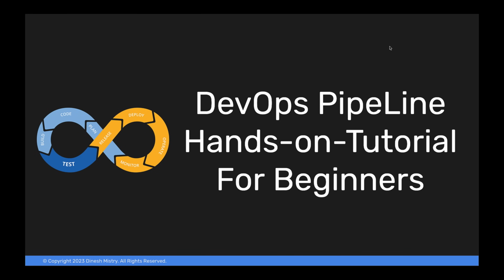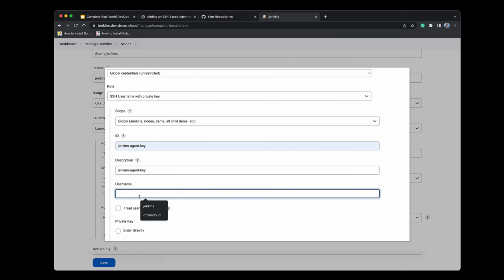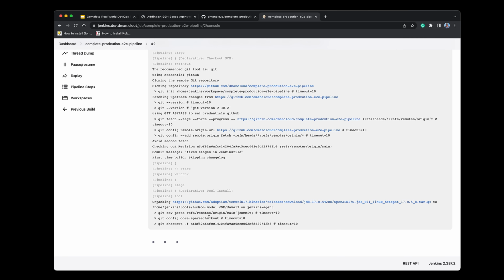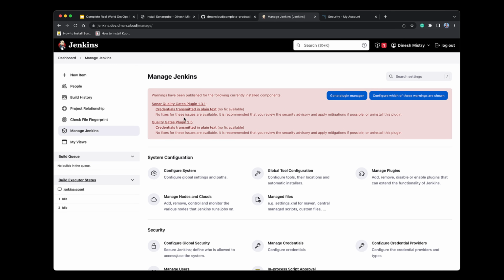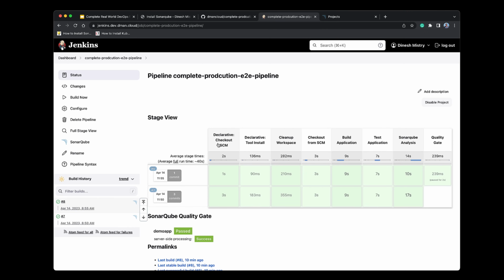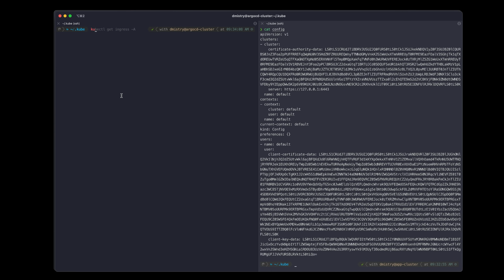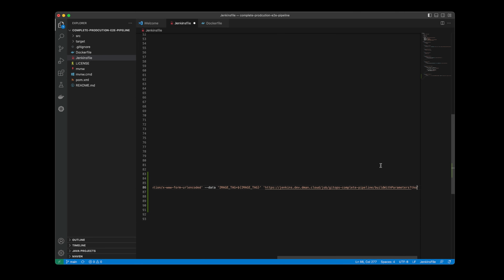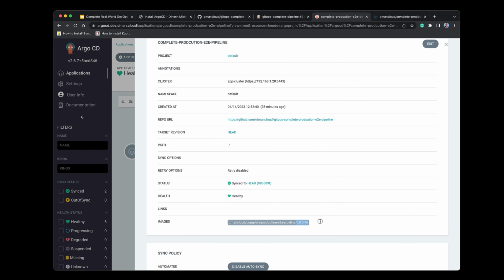Kubernetes CI/CD Pipeline Using Jenkins | DevOps Tutorial/Project - 2023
Welcome to the ultimate guide for mastering Kubernetes CI/CD Pipeline Using Jenkins for DevOps! In this uncut live, hands-on tutorial, I will take you through a complete pipeline setup, covering every step in detail.

I will start by installing and configuring Jenkins with TLS for secure communication. You'll learn how to create an agent for distributed builds, enabling efficient and scalable CI/CD workflows. Next, we'll install and configure Sonarqube with TLS for static code analysis and quality gate checks, ensuring high code quality and security.

We'll then dive into building and pushing Docker containers to Docker Hub, leveraging the power of containerization for seamless deployments. You'll learn how to update the deployment manifests in a separate repository to include the latest image tag, ensuring smooth rollouts of updated applications.

Finally, we'll explore using ArgoCD, a popular GitOps tool, to continuously deploy the latest Docker image. You'll learn how to automate the deployment process and ensure that your applications always run the most up-to-date version.

With step-by-step instructions, real-world examples, and best practices, this tutorial is designed to help you gain mastery over CI/CD with Jenkins for DevOps. Join me on this exciting journey to streamline your software development and deployment workflows and achieve faster and more reliable releases!